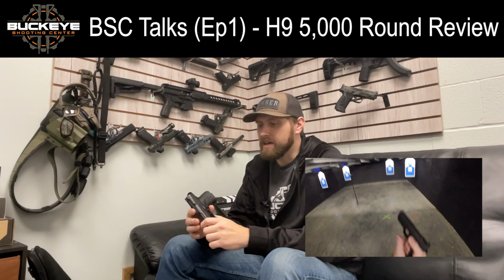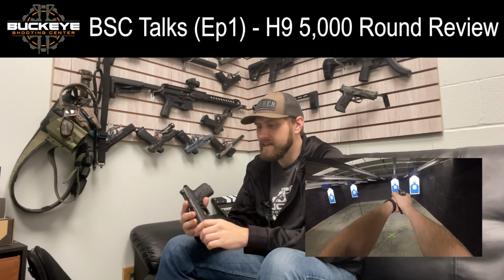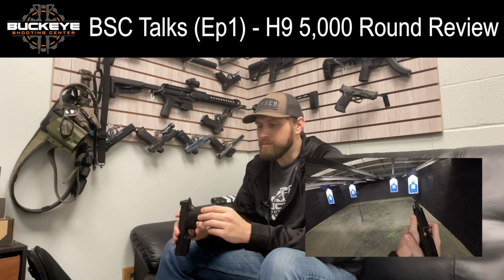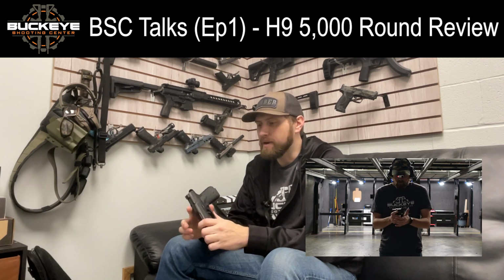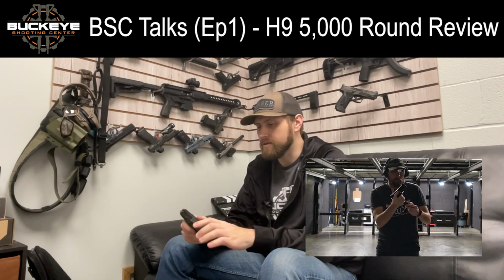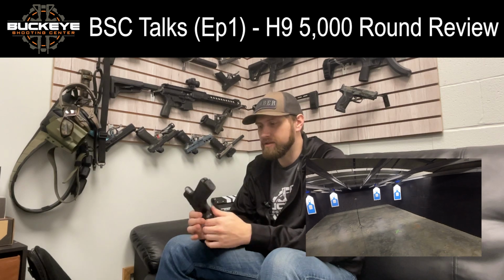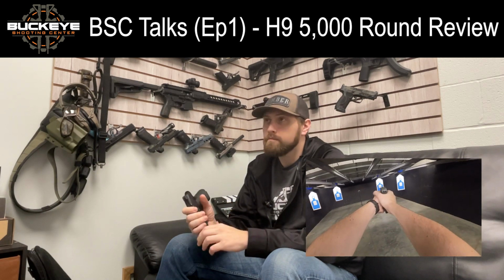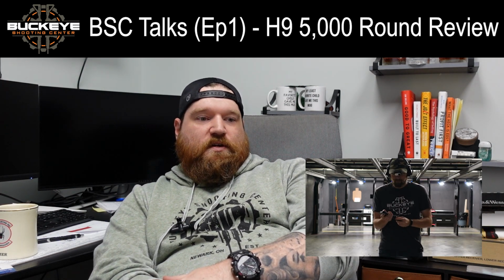Daniel H9 5,000 Round Review (BSC Talks EP1)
Zack and Andrew cover the upcoming events at BSC before diving head first into the five thousand round review of the Daniel Defense H9 Pistol (Bonus footage at the end).